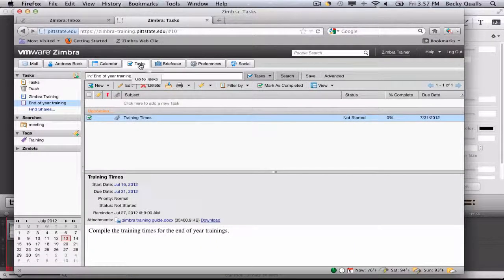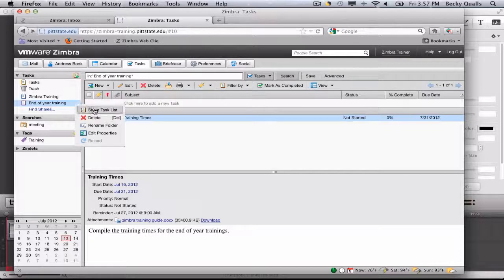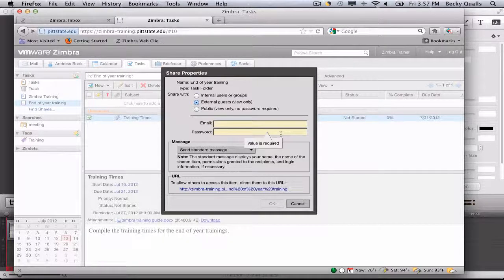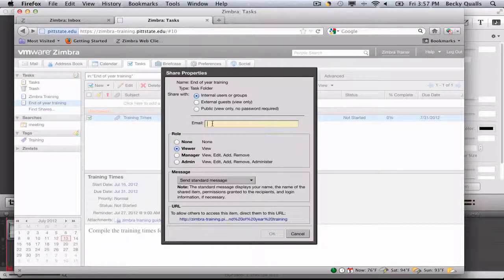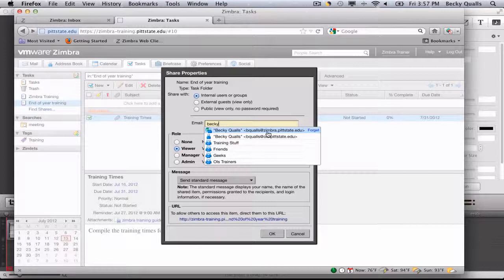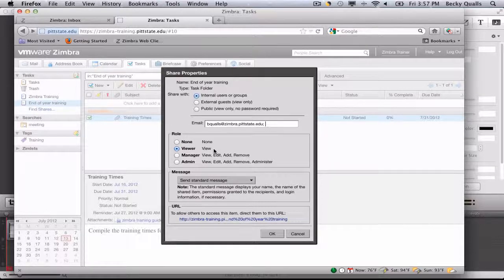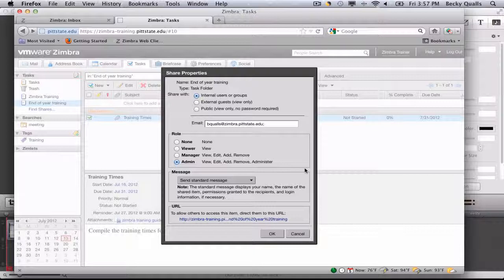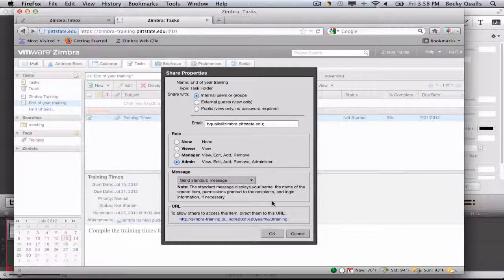Sharing Task Lists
This tutorial demonstrates how to share task lists in the Zimbra Collaboration Suite.